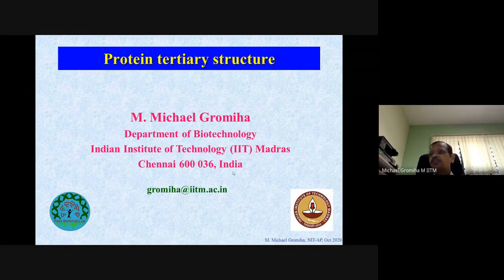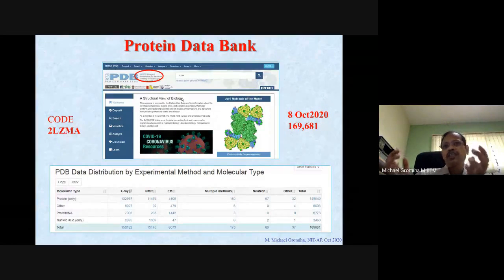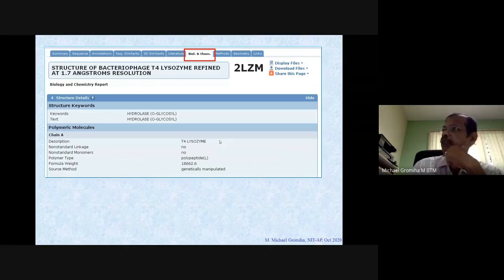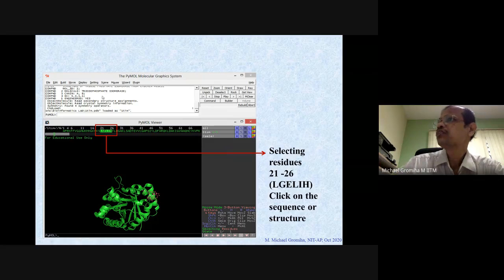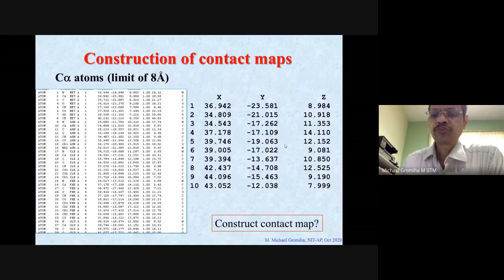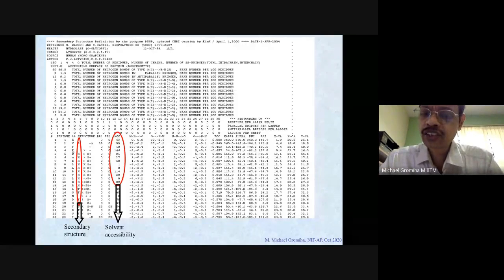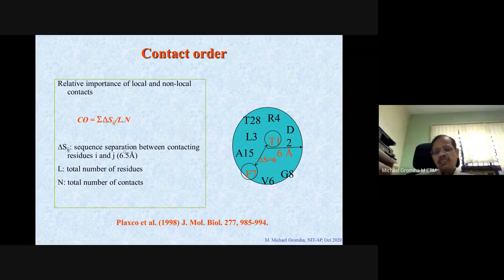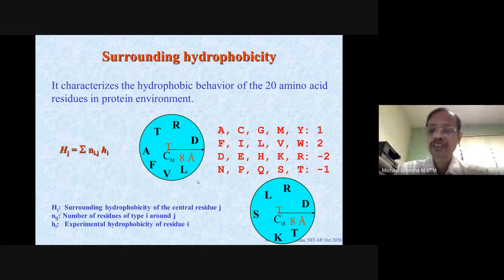MMG SIR SESSION FIVE geg rfig gfx 2020 10 07 at 22 32 GMT 7